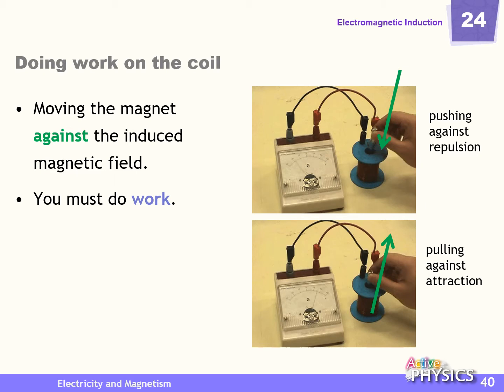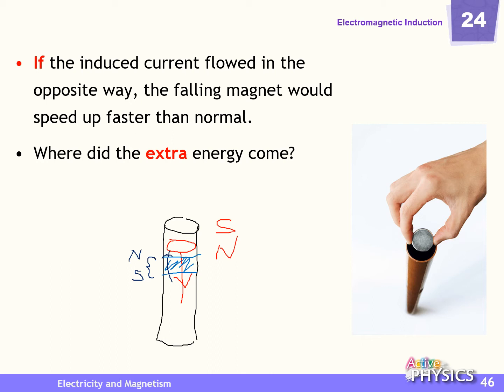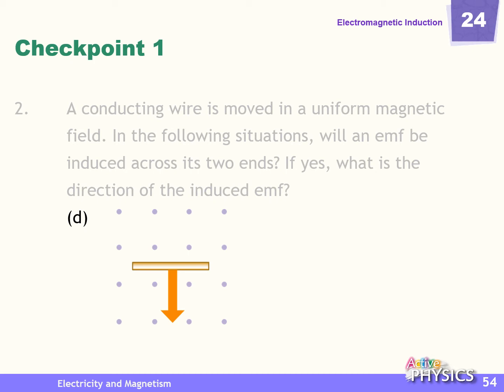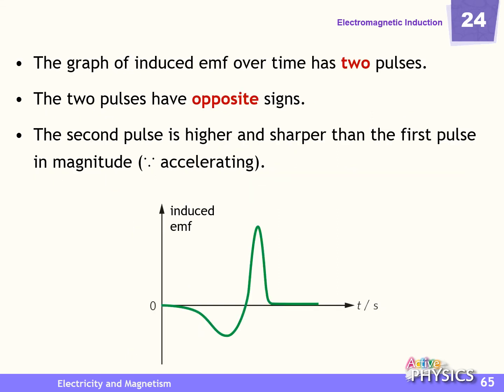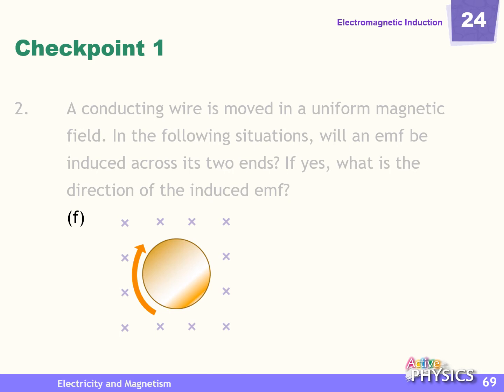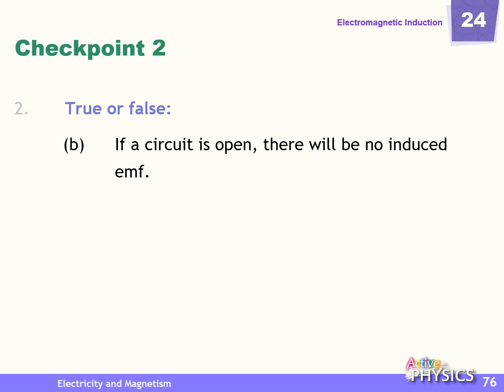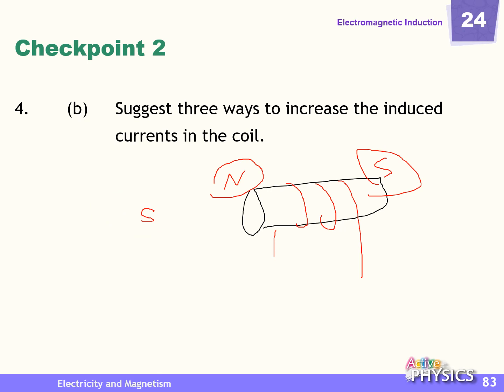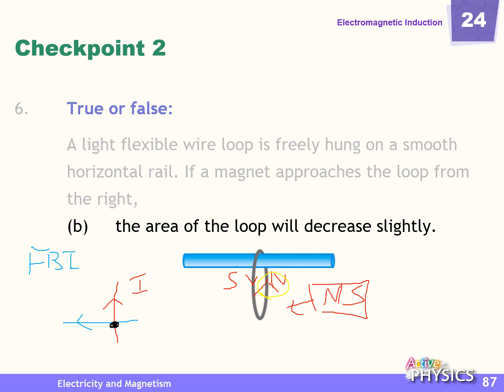ch24.1 electromagnetic induction